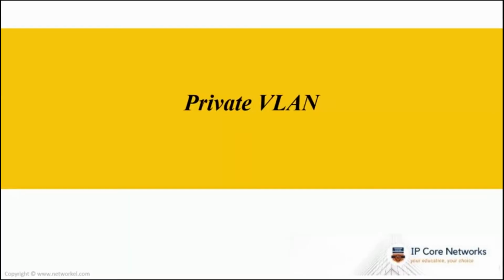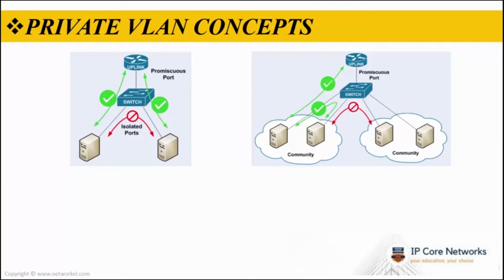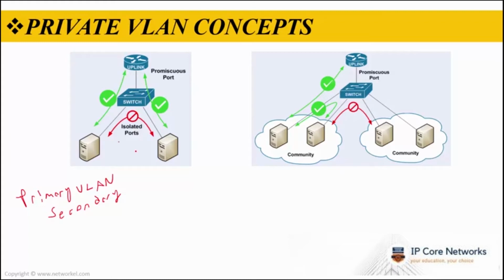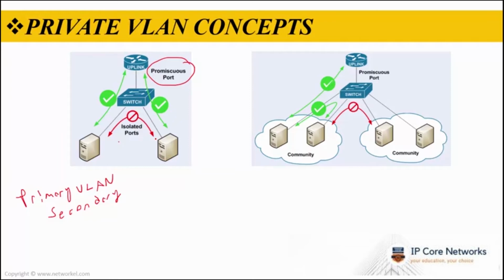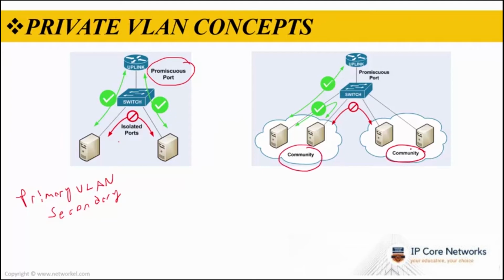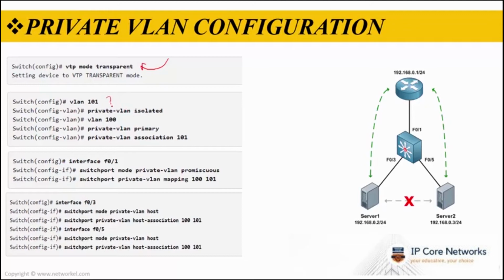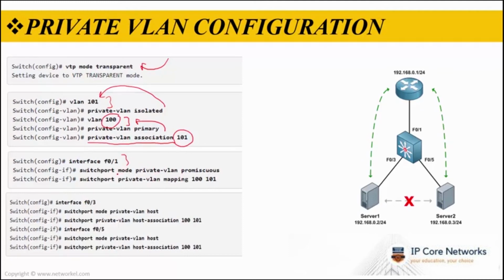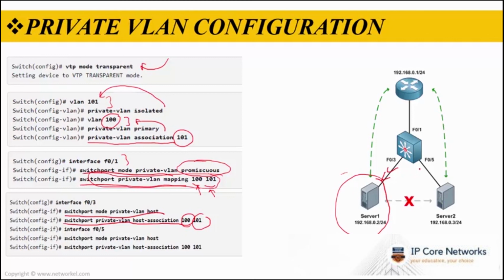What are Private VLANs | 6.8 LAYER-2 SECURITY TERMINOLOGY CCNP ENCOR (350-401)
Virtual LAN (VLAN) is used to break a broadcast domain into a smaller domains at layer 2. Only (all) hosts belonging to the same VLAN are able to communicate with each other while communicating with other VLAN hosts, Inter Vlan routing is done. But in the same VLAN, if we want some hosts should not be able to communicate with other hosts (in the same VLAN) at layer 2 level then the VLAN access-list or concept of private VLAN is used.

Private VLAN –
Private VLAN is used to break the layer 2 broadcast domain into small subdomains. A subdomain consists of one primary VLAN and one or more secondary VLAN.

Types of VLANs –
There are two types of VLANs in Private VLANs:

    Primary VLAN –
    All the ports in the private VLAN belong to a primary VLAN. A private VLAN can have only one primary VLAN. All the VLANs in a private VLAN domain share the same primary VLAN.
    Secondary VLAN –
    A private VLAN can have one or more secondary VLANs. It provides isolation between the ports belonging to the same private VLAN domain.
    These are of two types:
Isolated VLANs –
        Hosts belonging to Isolated VLAN can only communicate with its associated promiscuous port and cannot communicate directly with other hosts (belonging to other isolated or community VLAN) directly at layer 2. Usually, a single port is assigned to Isolated VLANs but you can have more than one port associated with it.
 Community VLANs –
        A private VLAN can have one or more than one community VLAN. Hosts belonging to the same community VLANs can communicate with each other and its associated promiscuous port but hosts belonging to different community VLANs cannot communicate with each other at layer 2.

Types of ports –

Types of ports in A Private VLAN are:

Promiscuous port –
    It belongs to the primary VLAN. These ports can communicate with all interfaces, that are a part of secondary VLANs associated with that promiscuous port and that primary VLAN. Generally, it is used for connecting switches with routers, Firewalls, etc.
 Isolated port –
    An isolated port belongs to a secondary isolated VLAN. These are the host ports whose traffic is forwarded to the promiscuous port. A private VLAN allows only that traffic to the isolated port which is coming from its associated promiscuous port.
 Community port –
    This port belongs to a secondary community VLAN. These host ports can communicate with other ports in the same community VLAN and also with its associated promiscuous port. These ports are completely isolated from other community VLAN ports and isolated ports.